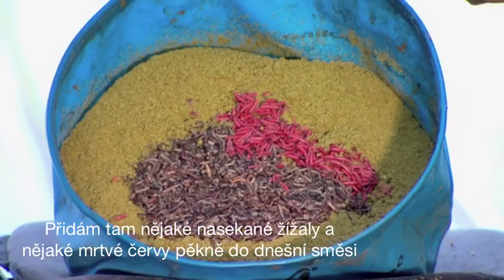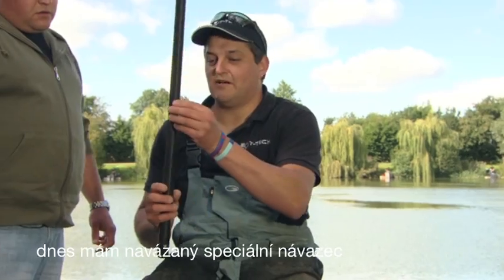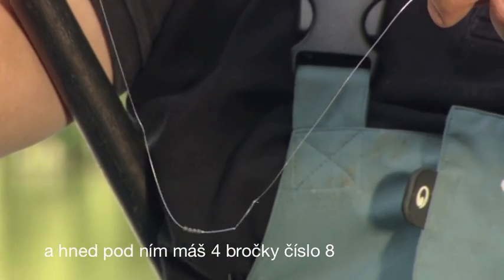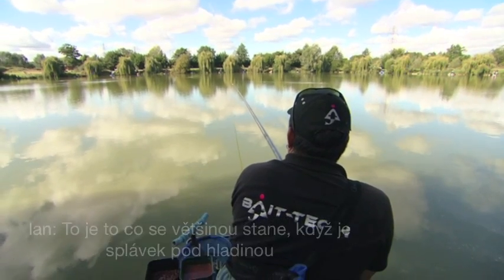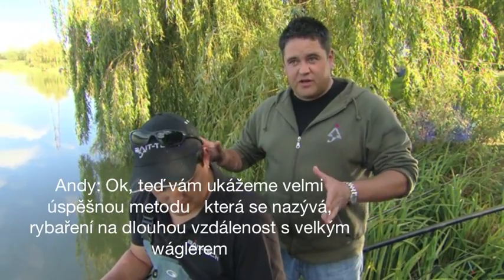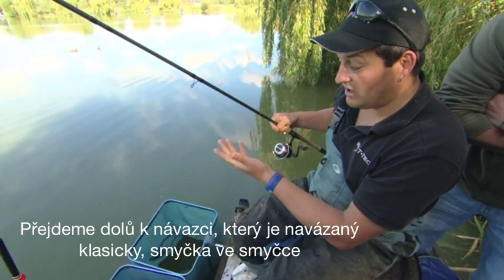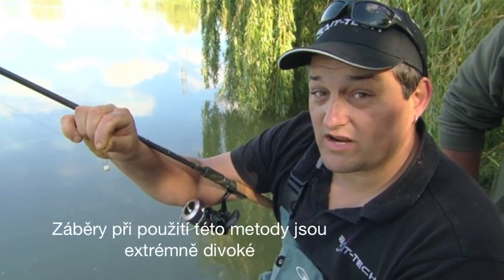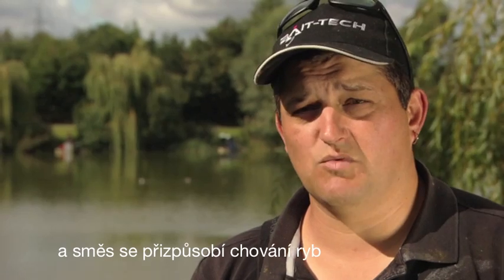DVD1: Special G - Part 2 (Czech subtitles)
Název: Ian Didcote a Andy Neal testují Special G produkty od firmy Bait-Tech -- Část 2.

Převzato z našeho DVD1: Pokročilé matchové a feederové metody, Andy s Ianem Didcotem rozebírají složení a výhody směsí Special G Green a Special G Gold.
Kombinovaný s dalšími vysoce kvalitními přísadami, peletami, atraktanty je Special G známý jako vrcholně úspěšný mix. Je vysoce všestranný, je možné ho použít jako method mix, do feederových klícek, do koulí, jako pojidlo do jiné směsi nebo z něj udělat těsto.
Vysoce všestranný a ryby ho zbožňují. Shlédněte videa a sami posuďte.